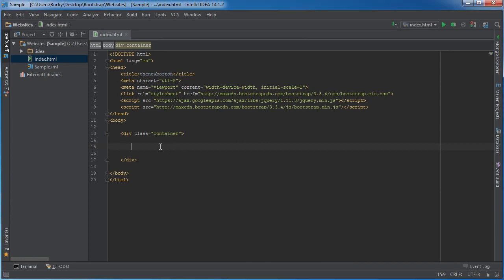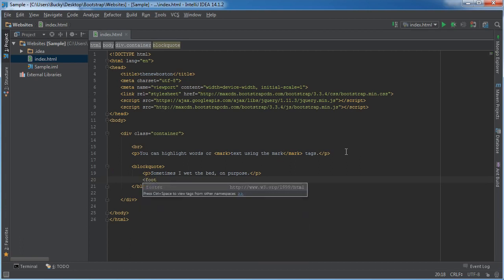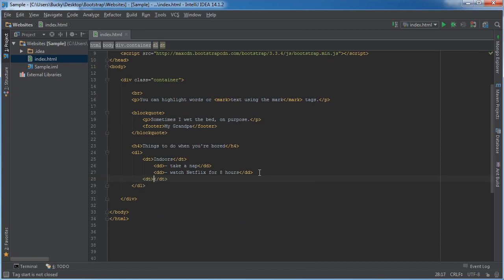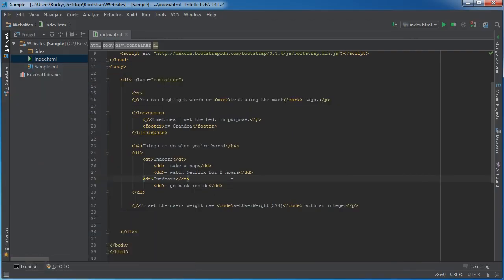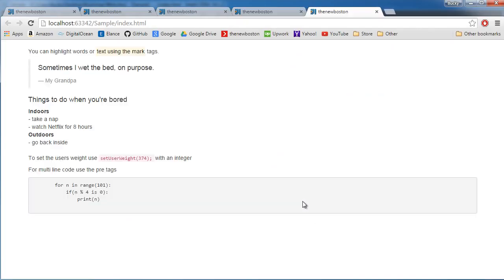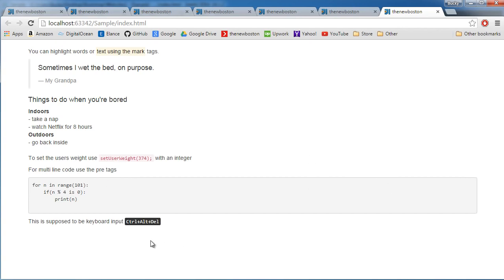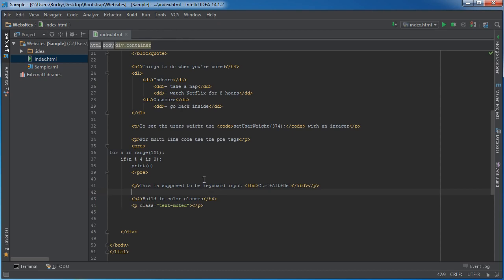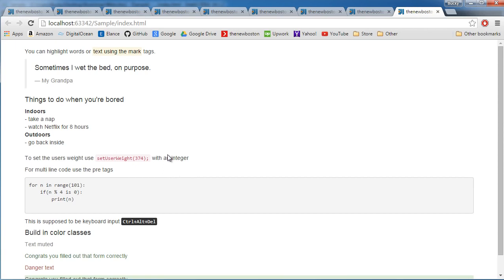Bootstrap Tutorial for Beginners 3 Text Styles